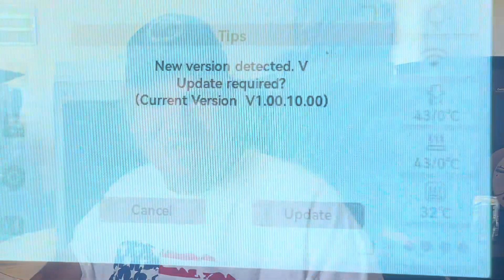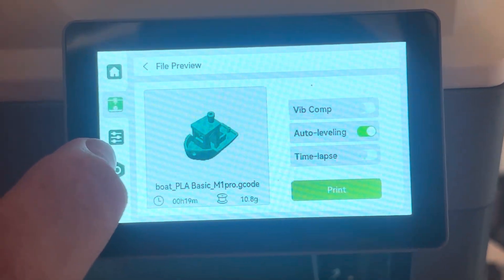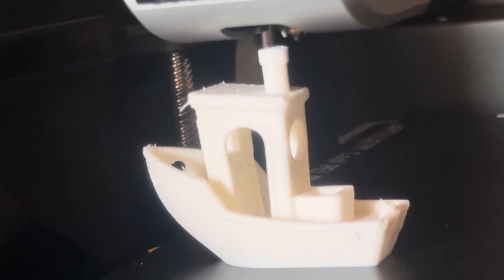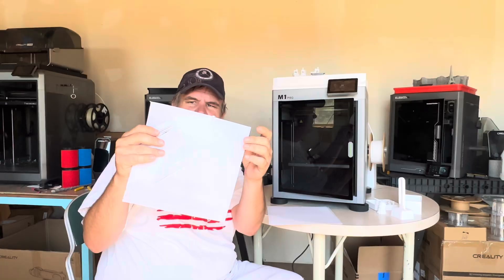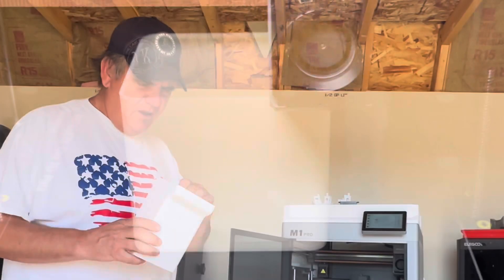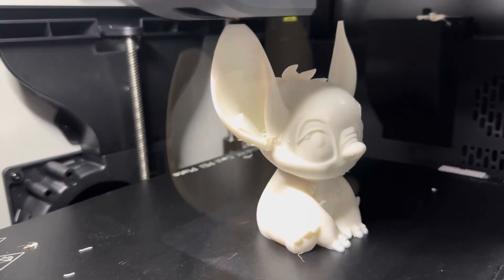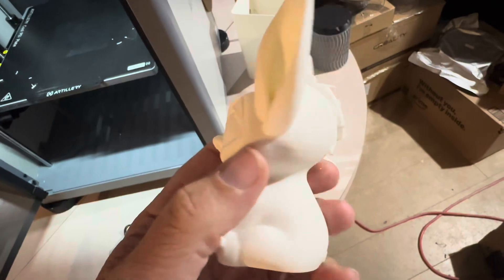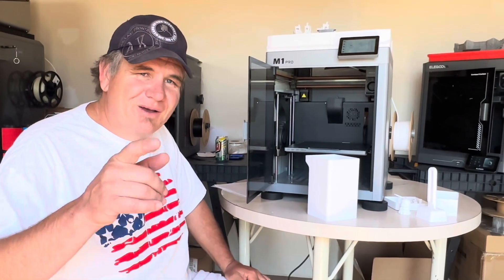Artillery M1 pro: printing after the firmware update.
We installed the new firm ware update to the Artillery M1 pro 3d printer.

Breakdown (COMING SOON)
time it took to

download the firmware: 2.5 min
run self checks:
Re down load firmware: 2.5 min
Restart the printer:
Heat nozzle:
Wipe nozzle:
Auto level the bed:
Wait to print:
Actually print:

We then reprinted prints that we had trouble with before the firmware update, and for good measure we printed a nee print.